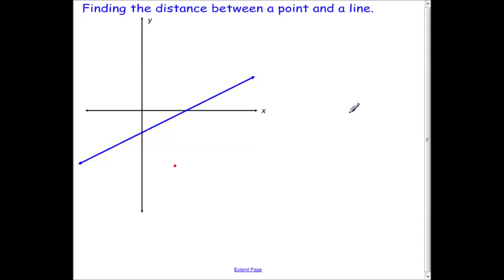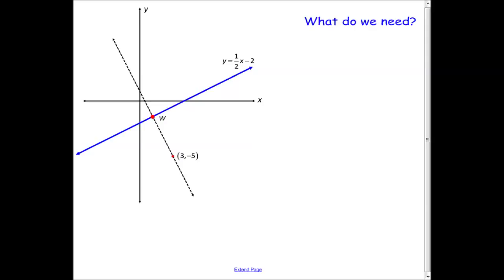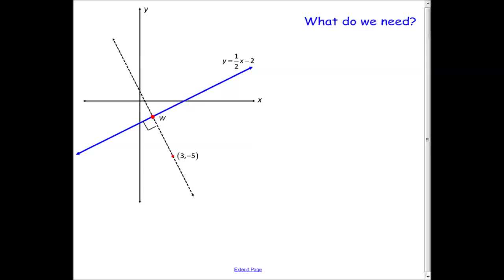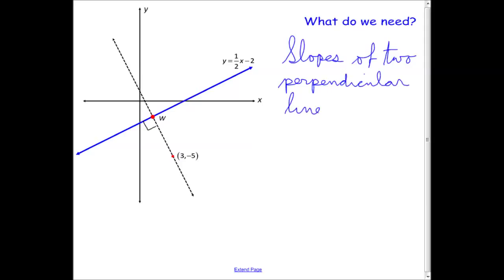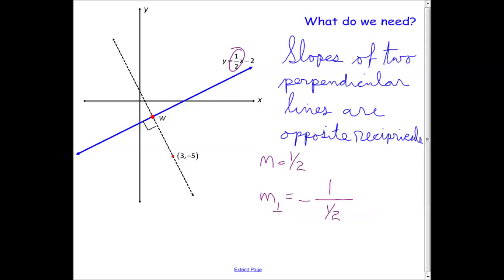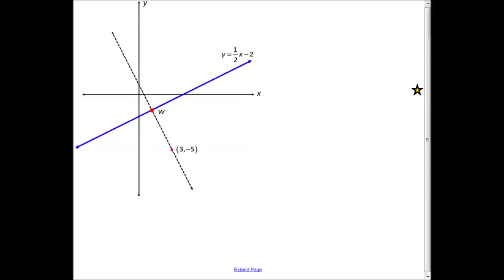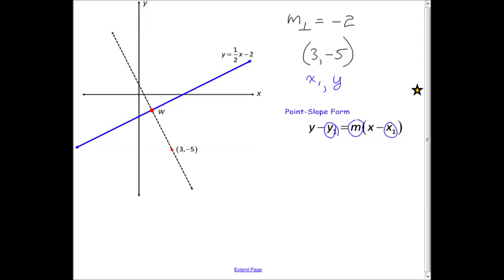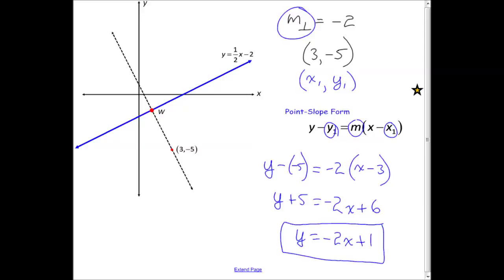Distance between a Point and a Line Part B